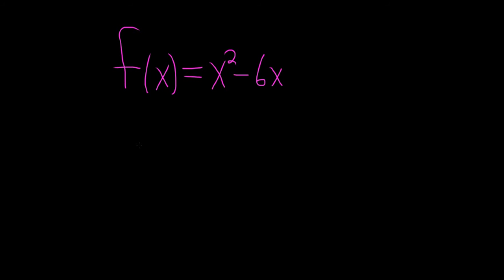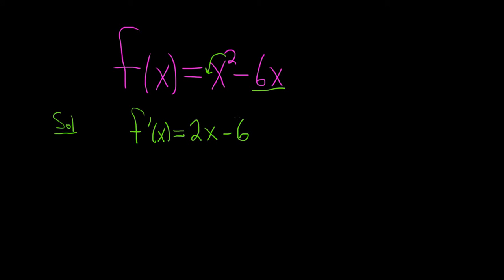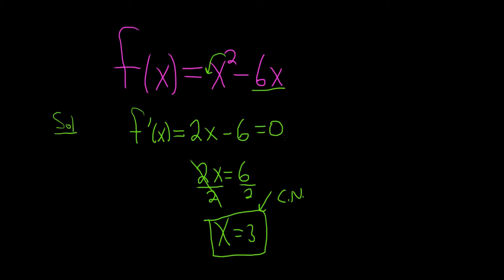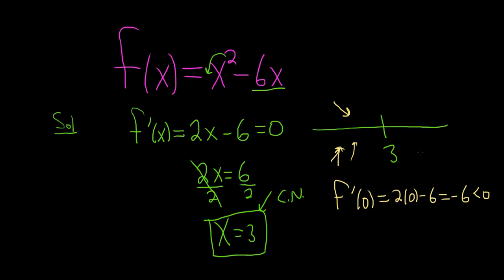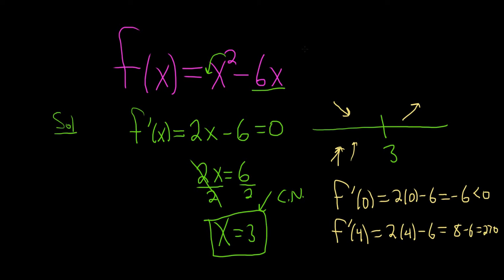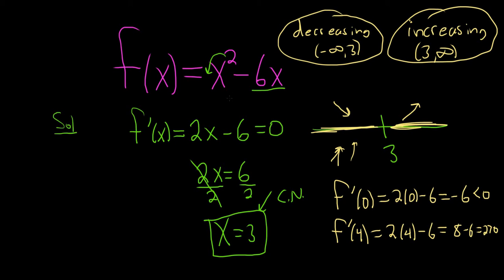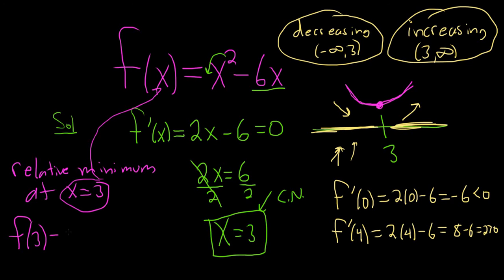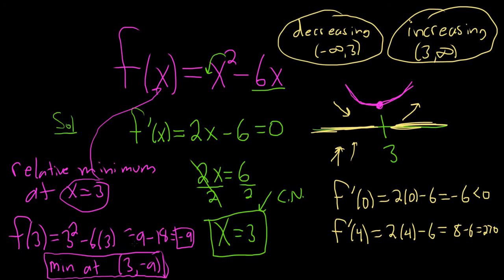How to Find the Intervals where the Function f(x) = x^2 - 6x is Increasing and Decreasing